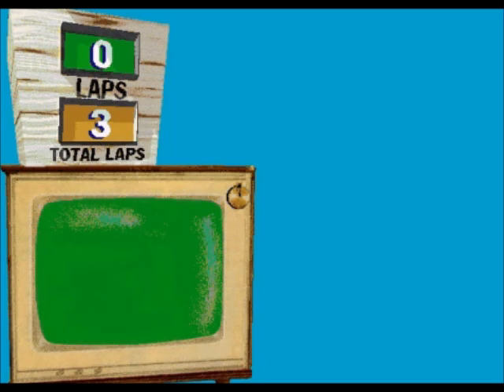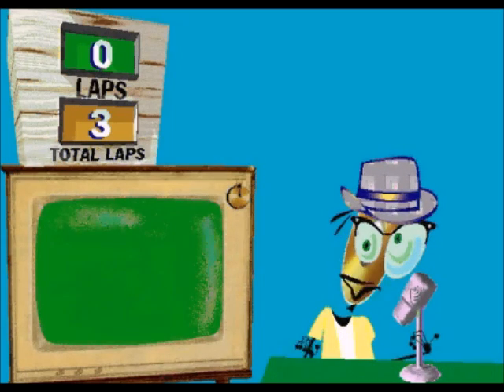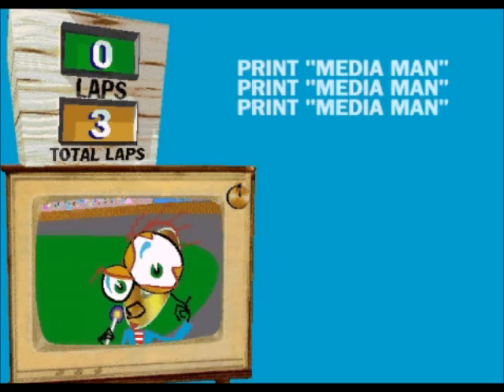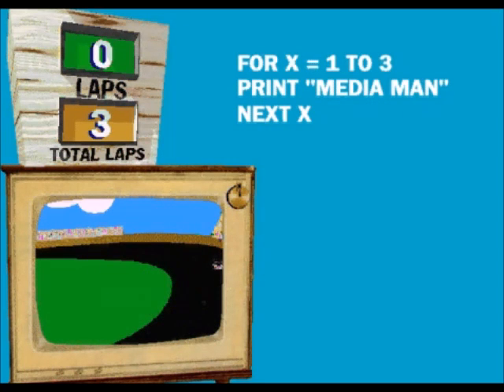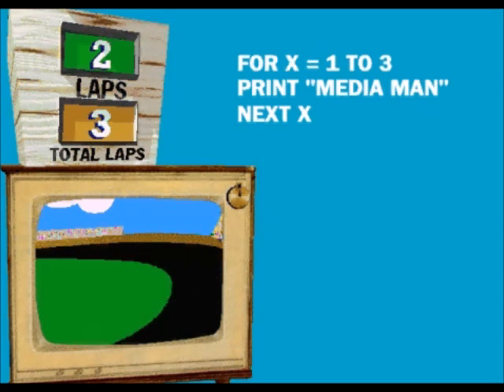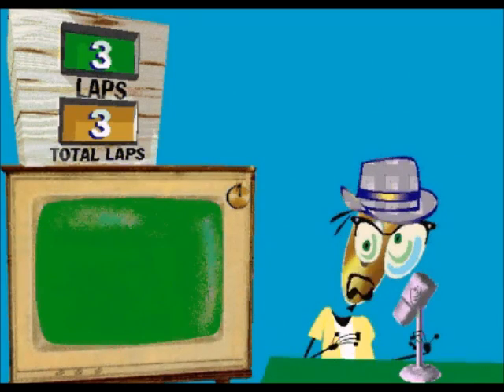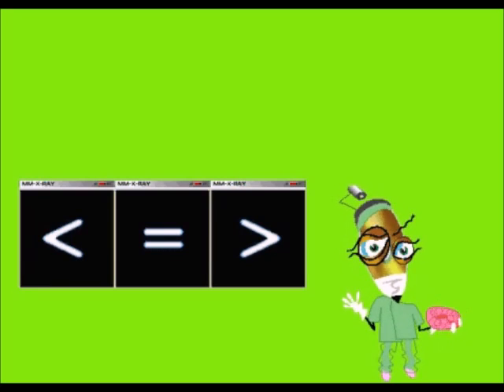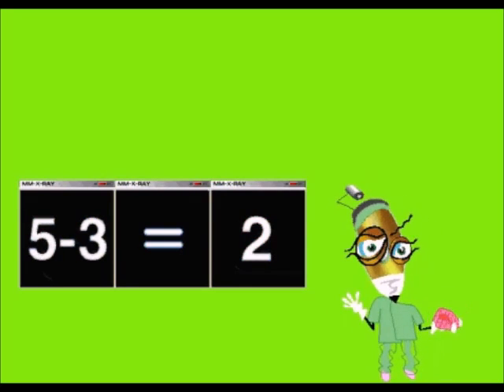Learn to Program Basic: The Movie (1998, Interplay)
Learn to Program BASIC is an edutainment software title released for the PC and Macintosh computer systems. It provided a well documented and streamlined way to learn the most common commands in the language.

It features a compiler built right into the game and allows you to make more. The skills you learn can transfer to almost any other BASIC compiler. the main difference though is that this one also focuses on graphics and sound as it is intended for simple game design.